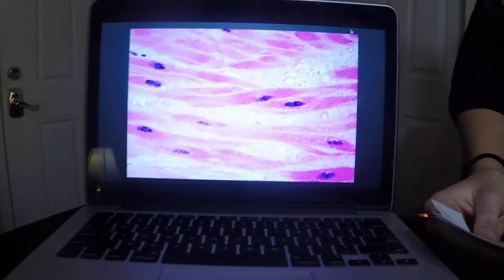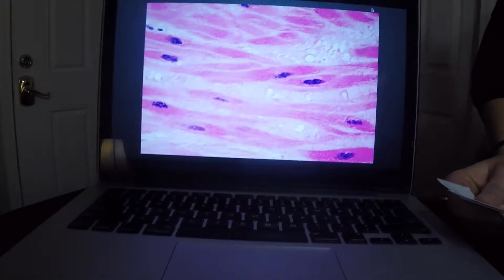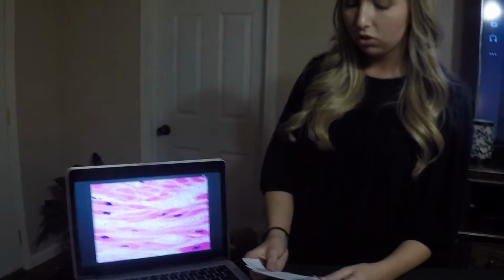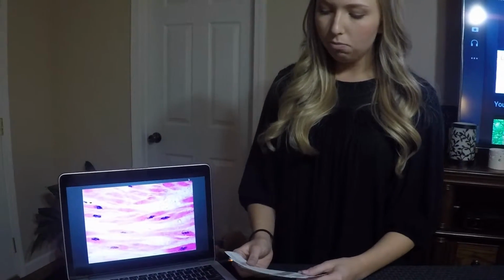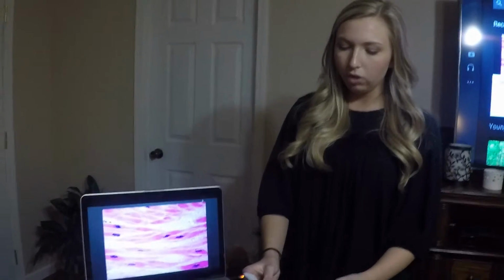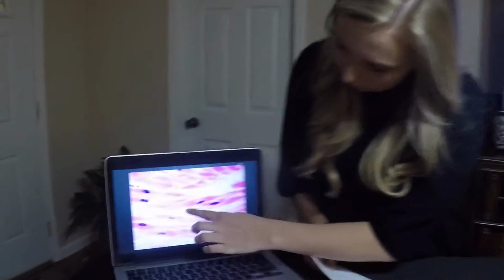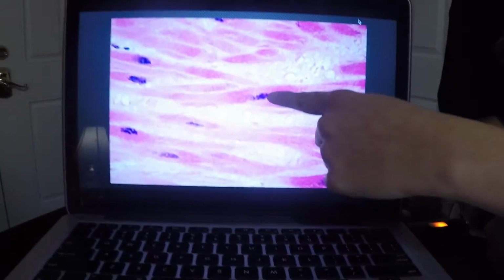Lily's Informative Speech